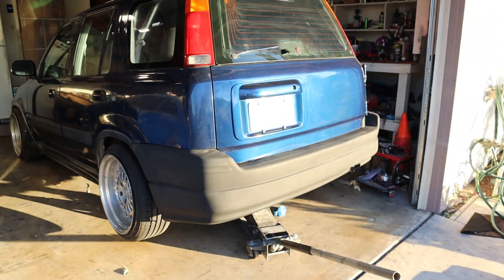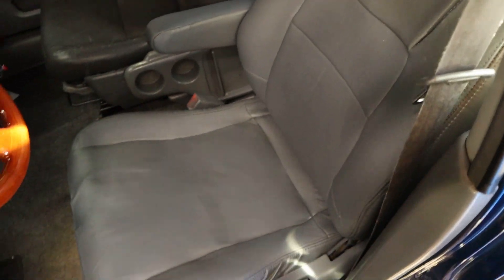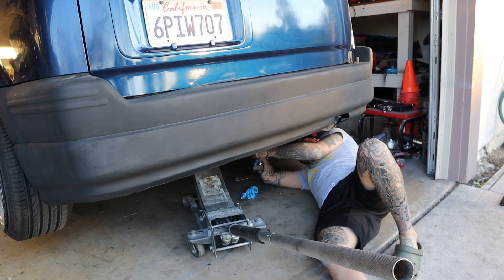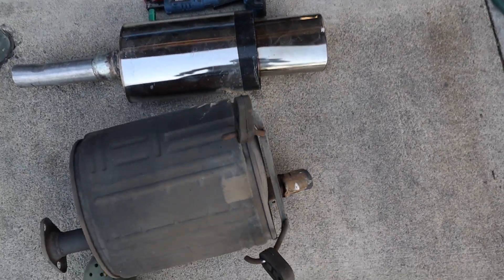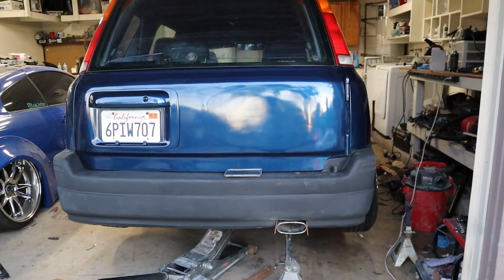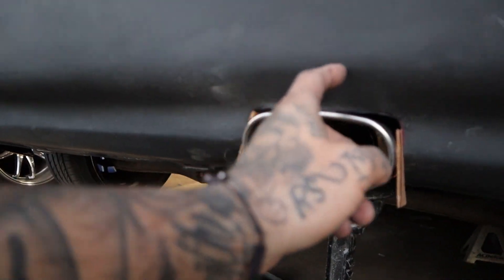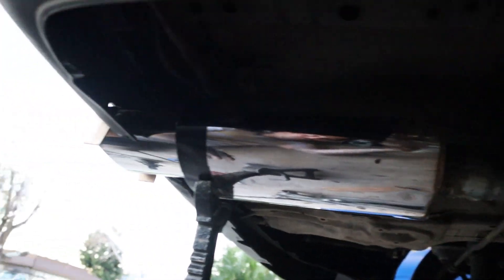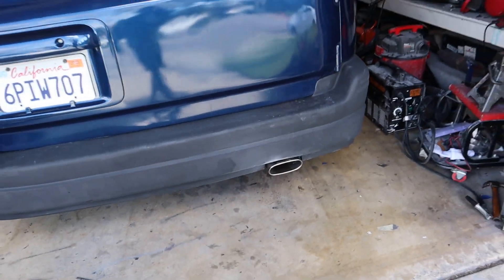custom rd1 crv exhaust !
whats up guys today we build a custom exhaust for my stanced crv